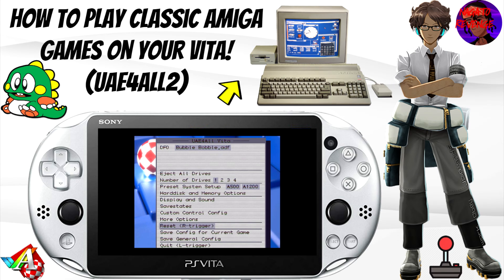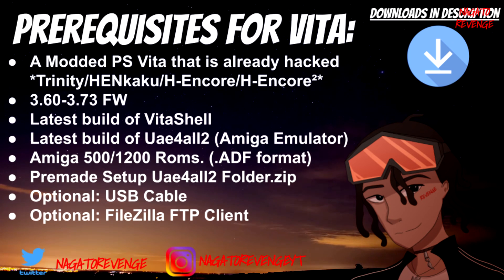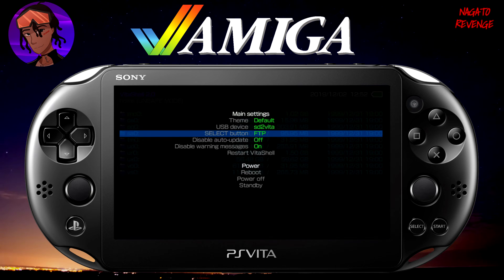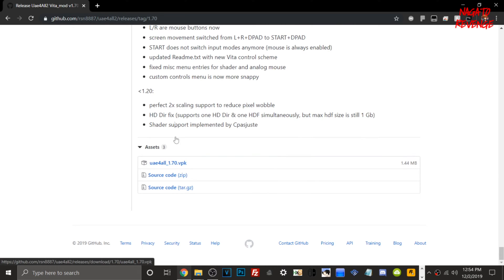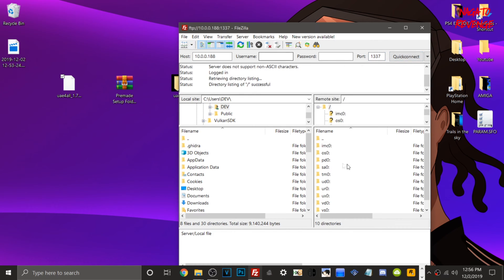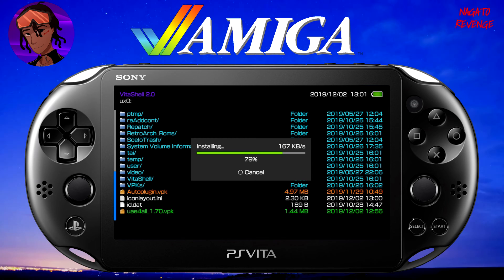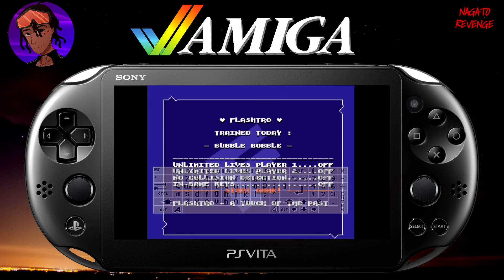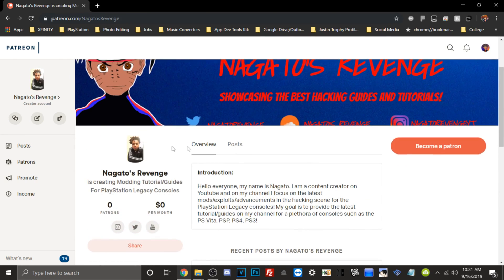How To Play Classic Amiga Games On Your Vita! (UAE4ALL2)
For today's video I will be showing you guys on how to successfully play classic Amiga PC games on your PS Vita!

★ Prerequisites:

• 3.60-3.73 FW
• Latest build of VitaShell
• Latest build of Uae4all2 (Amiga Emulator)
• Amiga 500/1200 Roms. (.ADF format)
• Premade Setup Uae4all2 Folder.zip
• Optional: USB Cable
• Optional: FileZilla FTP Client

★  Credits:

➤ RSN8887

➤ Nagato Revenge - Jiggy Cat prod. Terio

hash=item443bada244:g:52MAAOSwqHFcvJ9Y

★ 30 Modded Korean PSN Vita Platinum Trophies!: